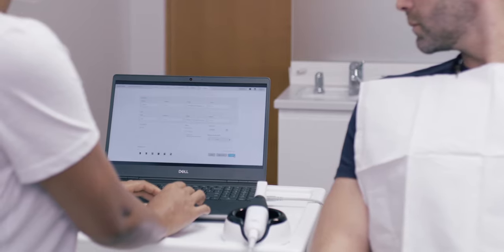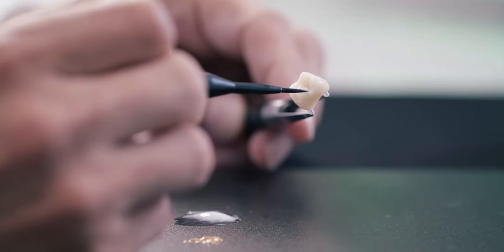Ivoclar introduces Vivascan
Ivoclar, one of the world's leading manufacturers of integrated solutions for high-quality dental applications, presents another innovation to the dental market.

The all-new Vivascan is a compact and intuitive intraoral scanning solution for dentists who wish to enter the world of digital dentistry.